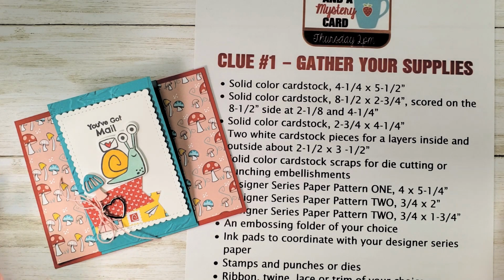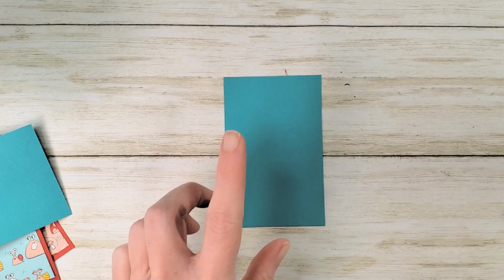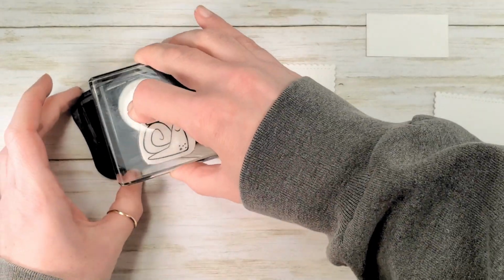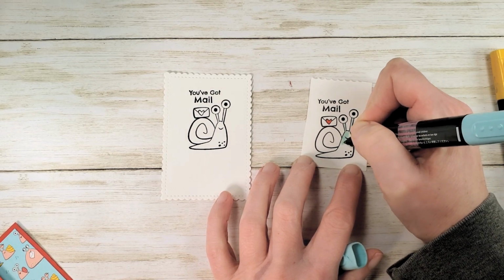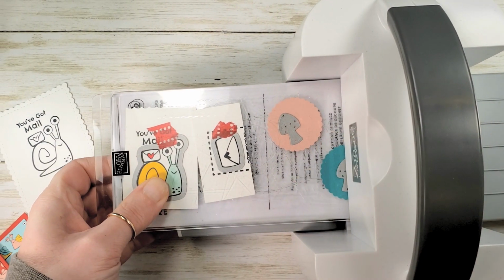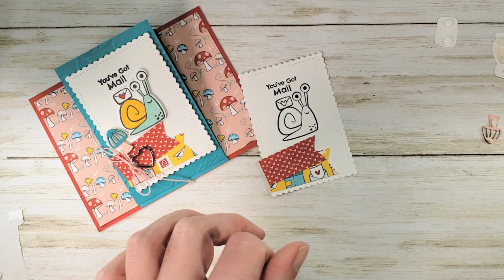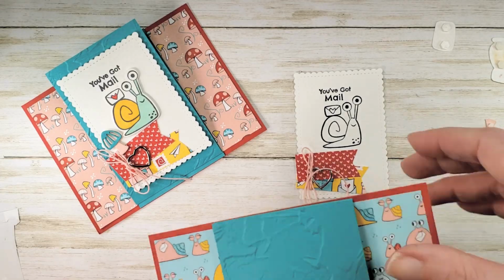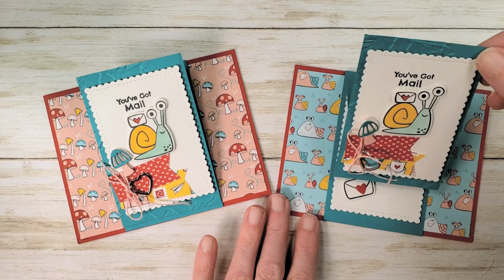Stampin' Up! Snail Mail Mini Easel Card Tutorial with Kitchen Table Stamper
Stampin' Up! US Demonstrator Marisa Alvarez shares a Mini Easel Card Tutorial featuring the Snailed It Bundle from Stampin' Up!